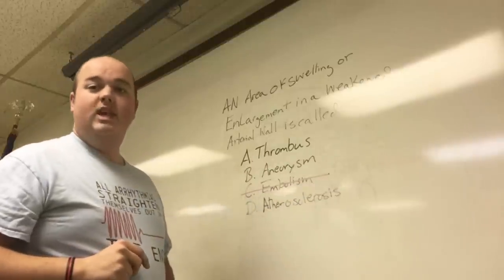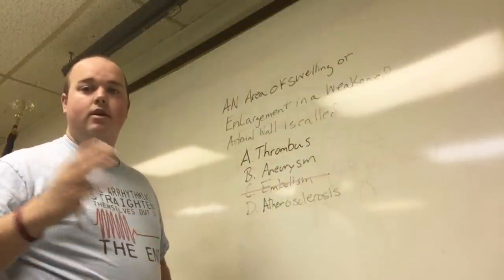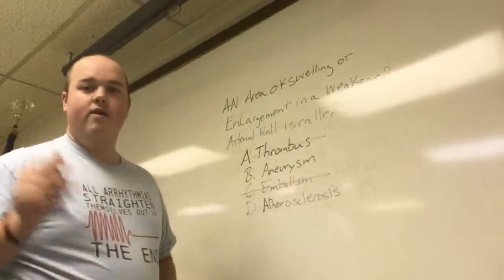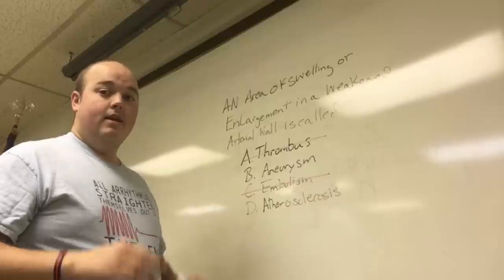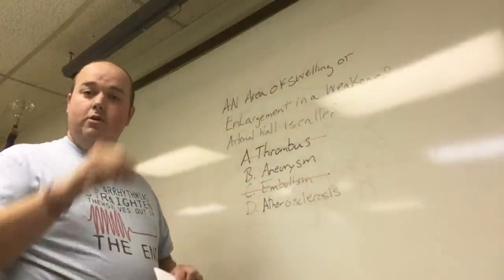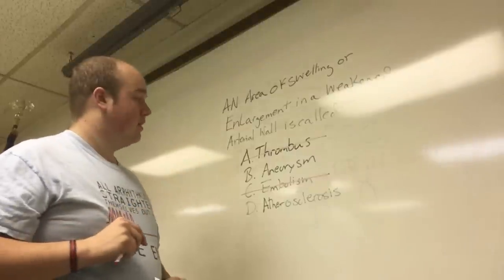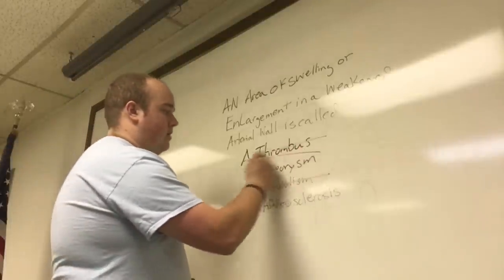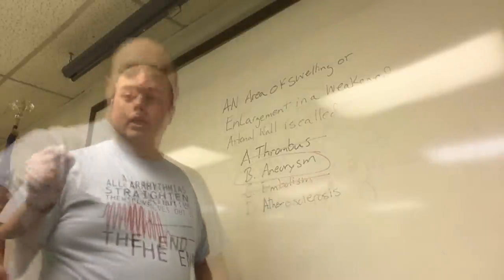Beat The NREMT written test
Tips and Strategies to pass the NREMT written test.
When all else fails go back to the basics. In this episode, Bob talks about tips and tricks and where to find them for beating the NREMT exam and also a very new flowchart on how to attack a NREMT multiple choice question.